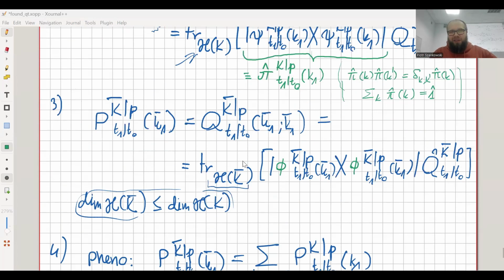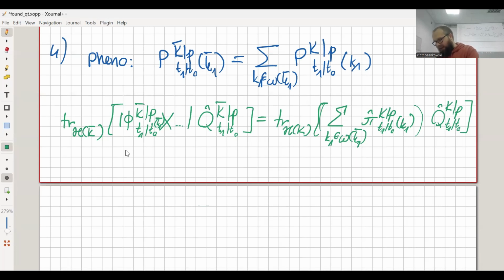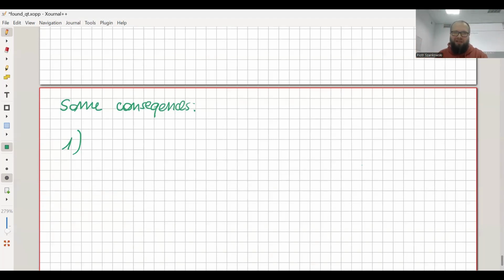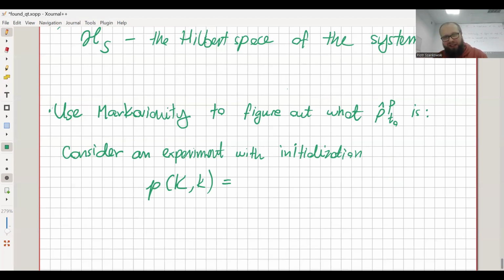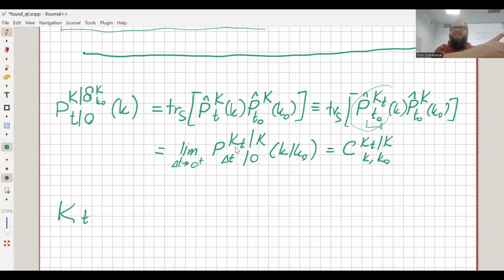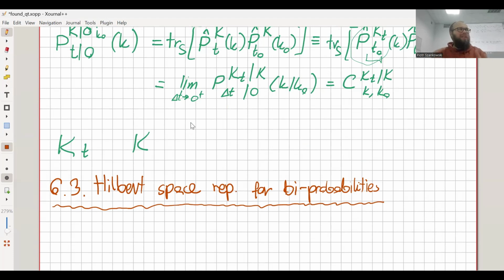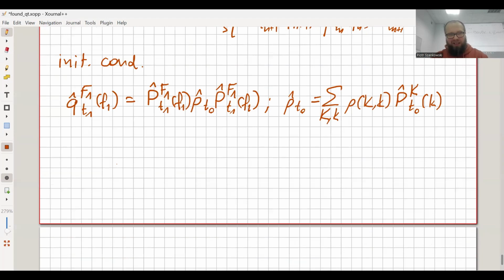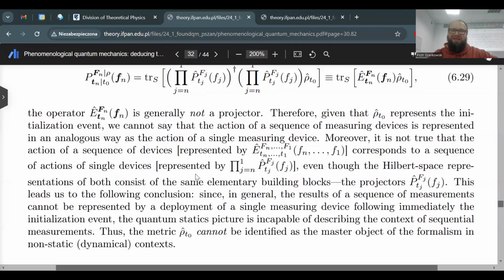12. Hilbert Space Representation of Bi-probabilities - Foundations of Quantum Theory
Division of Theoretical Physics of Institute of Physics, PAS presents:

_"Foundations of Quantum Theory"_

*Time & Location:* Fall 2024, Wednesdays at 10:00 CET, room D, Institute of Physics PAS
*Language:* English

*Overview:*
We will begin by exploring the intricate relationship between physical theories, their mathematical formalisms, and their interpretations, with examples drawn from both classical and non-classical physics. The core focus of the course is a critical examination of the standard formalism of quantum mechanics: its mathematical structure, its conceptual underpinnings, and, most importantly, its limitations.
From there, we will evaluate the potential for restructuring quantum theory’s formalism to address these limitations. Historical attempts at reformulation will be discussed, along with an analysis of their partial successes and reasons for not fully resolving the challenges.
Finally, we will make our own attempt at constructing from scratch a fully functioning and complete formalism for the theory by deducing it from experimental observations—a phenomenological quantum mechanics.